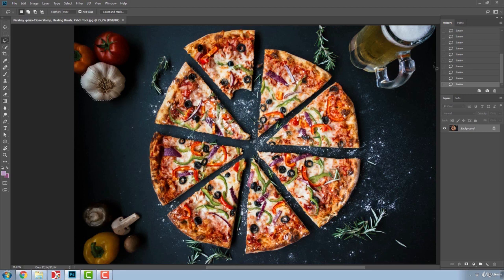Photoshop Fundamentals || Manually select existing parts of an image